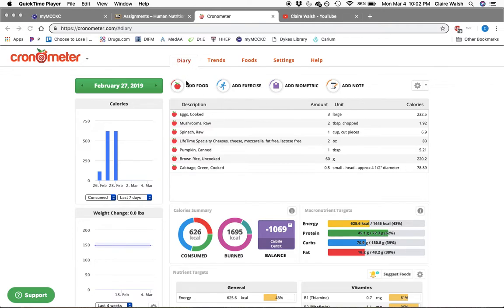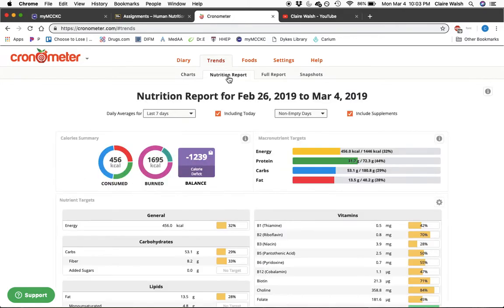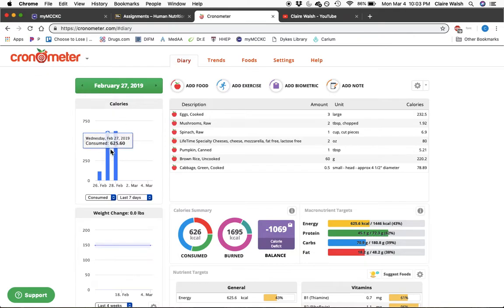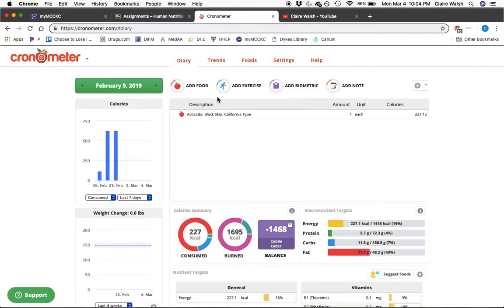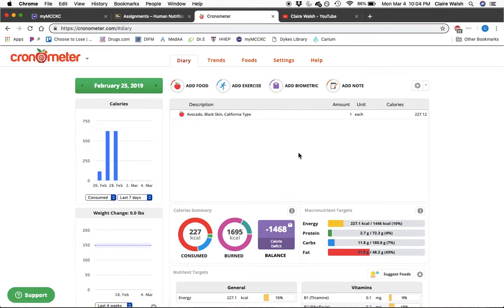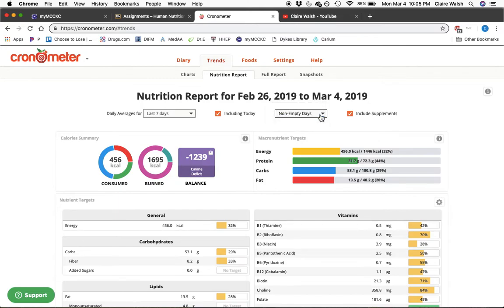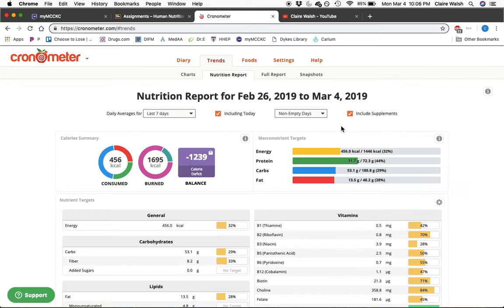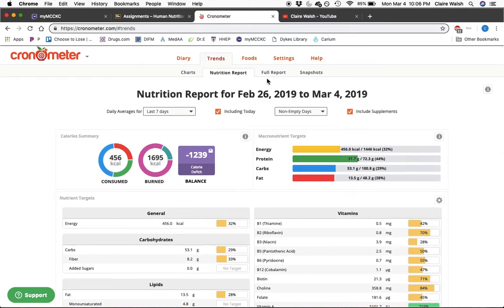Creating Your Nutrition Report in Cronometer